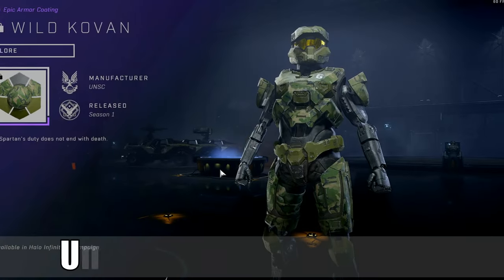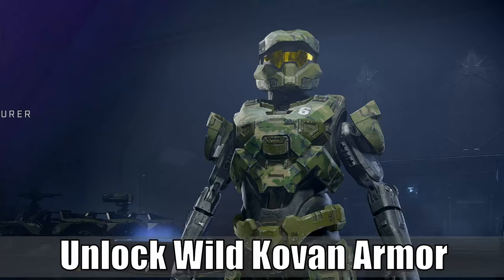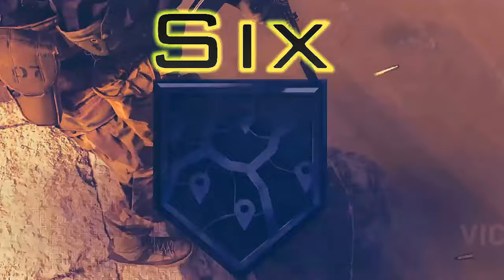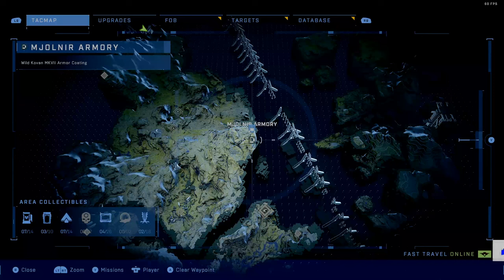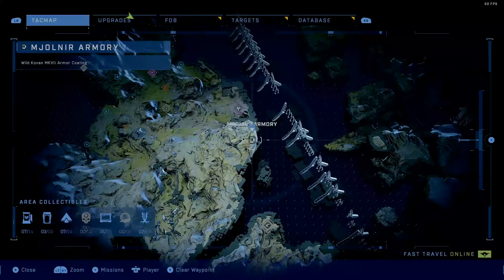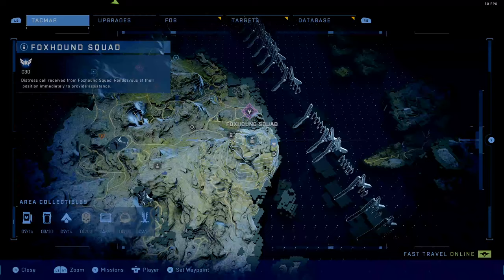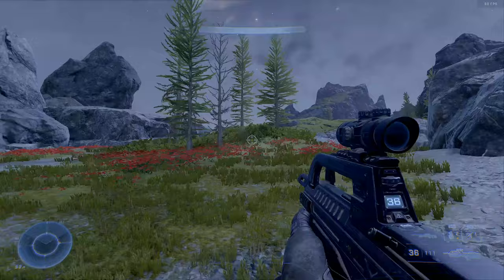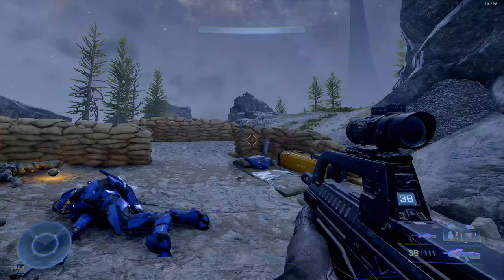How to Unlock Wild Kovan Armor Coating in Halo Infinite (Campaign Location)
Do you want to know how to unlock the wild kovan armor coating in halo infinite and the campaign location. This is very easy to do. The armor coating in the campaign is located in the mountains south of the forward operating base bravo. The armor locker is out in the open and is easily found next the the foxhound squad of marines! ...